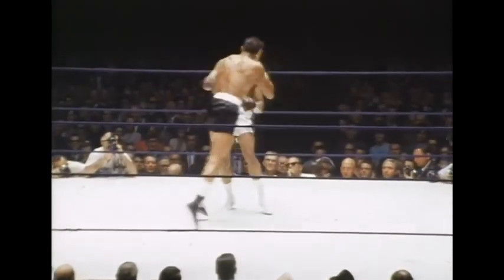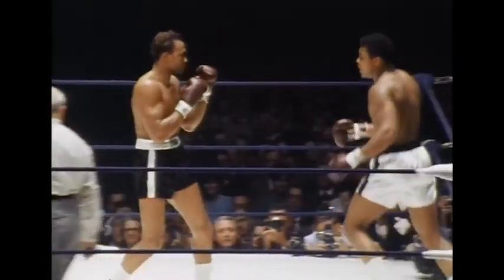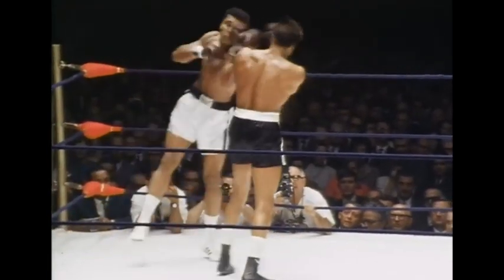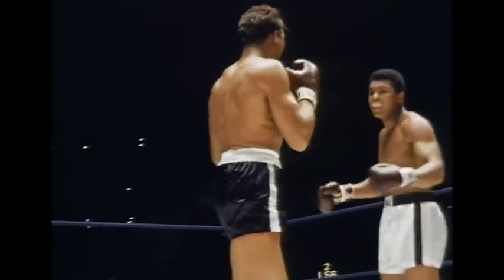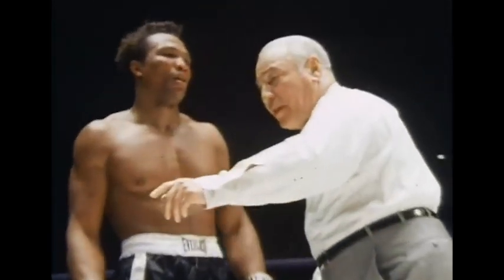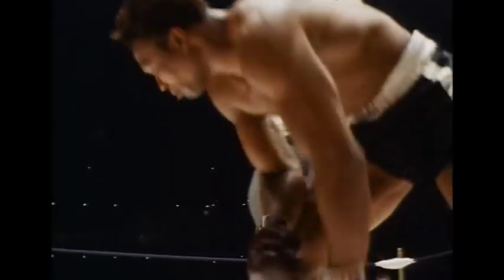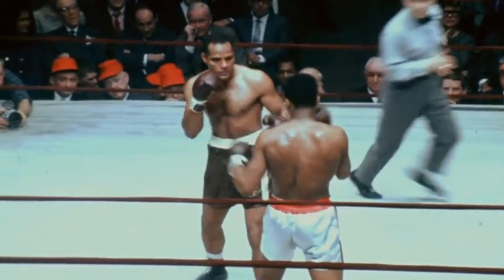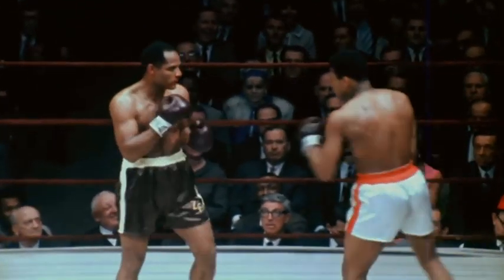How to Fight like Muhammad Ali | How to Box | A Boxing Analysis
An analysis on how to fight and box like Muhammad Ali using two underrated fights of his:

1) His fight against Cleveland Williams
2) His boxing match against Zora Folley

Timecodes
0:00 - Introduction
0:48 - Muhammad Ali vs Cleveland Williams
8:54 - Muhammad Ali vs Zora Folley

It's important to learn boxing or martial arts and it's best to learn it from the greatest fighters. We teach you how to jab, throw a cross, defend yourself... and you may even learn the Ali shuffle. Muhammad Ali had some fantastic knockouts as well as peppering his opponents with his speed, his fast footwork as well as his quick reactions.

In this video, we'll be taking an in-depth look at the legendary boxer Muhammad Ali and breaking down his fighting style to help you learn how to box like a champion. Whether you're a beginner or an experienced boxer, you'll find plenty of valuable tips and insights to improve your technique and strategy.

When people think of Muhammad Ali they think of his battles against Sonny Liston, Joe Frazier or George Foreman. While these were exceptional fights they didn't display his key skills as well as the two fights in this video. I break down exactly what he does well and how you can replicate this into your own game!

If you are new to our channel, we're happy you clicked on our video and hope you enjoy today's video.